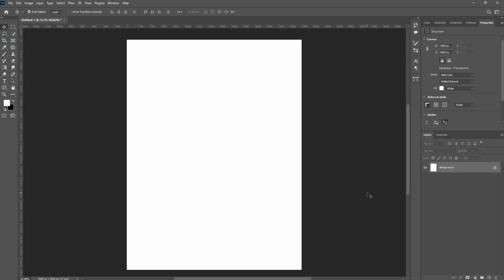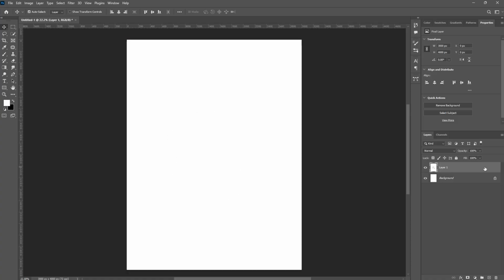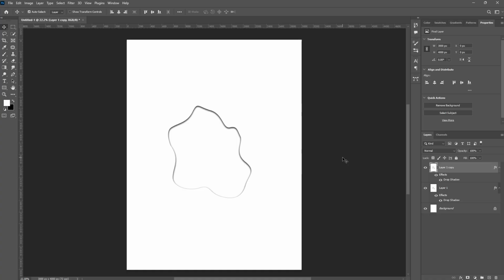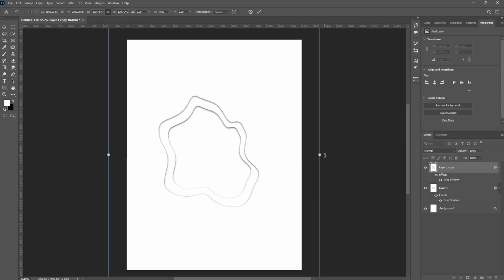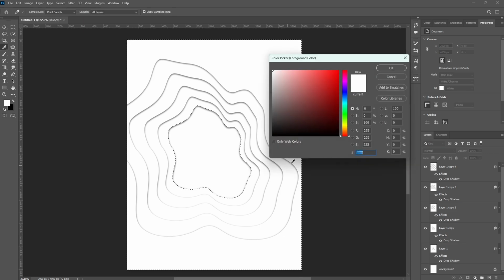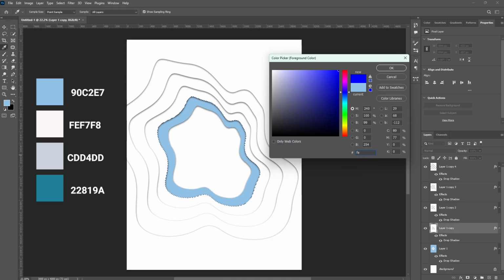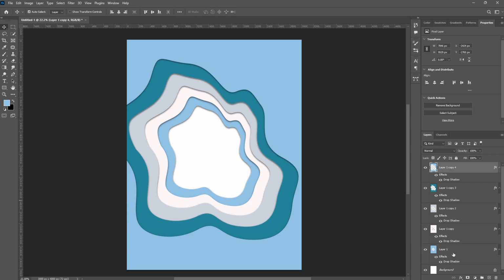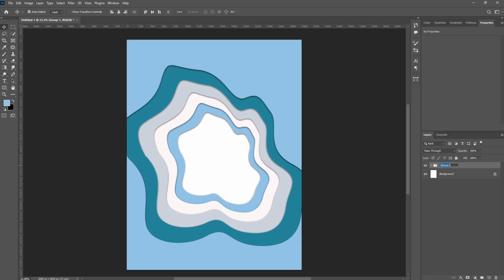Layered Depth Background Design in Photoshop 🔥Photoshop Tutorial (Step-by-Step)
Learn how to create a modern layered depth background design in Adobe Photoshop step-by-step. In this Photoshop tutorial, I’ll show you an easy technique to design abstract layered shapes with realistic depth and clean modern style — perfect for backgrounds, posters, thumbnails, social media graphics, and digital design projects.

This tutorial is beginner-friendly and focuses on creating layered paper-style effects using simple Photoshop tools. If you enjoy abstract design, modern backgrounds, and creative Photoshop techniques, this video will help you improve your design workflow and creativity.

⭐ What You’ll Learn:

How to create layered abstract shapes
Depth and shadow techniques in Photoshop
Modern abstract background design workflow
Clean layered paper style effect
Beginner-friendly Photoshop design tips

🎯 Perfect For:
Graphic Designers, Content Creators, Photoshop Beginners, Digital Artists, YouTube Thumbnail Designers, Social Media Designers.

BG Music  I used from - Mixkit free music.